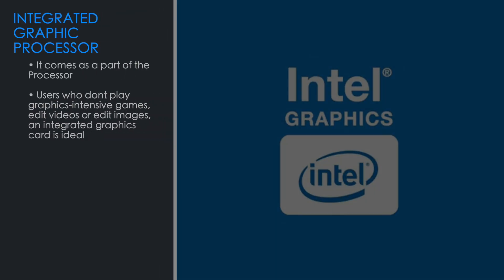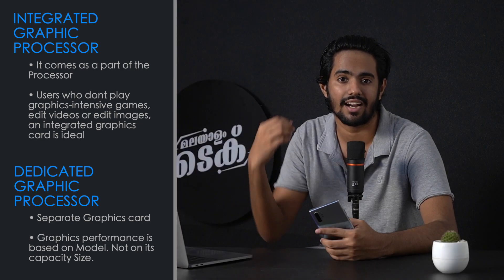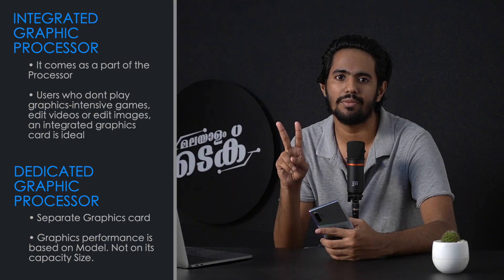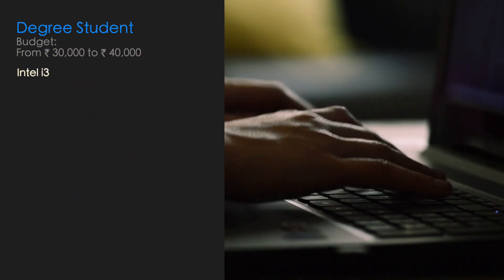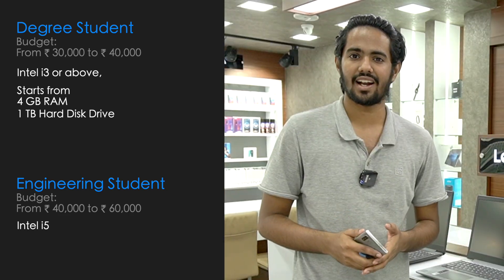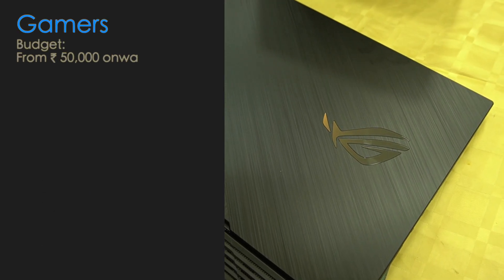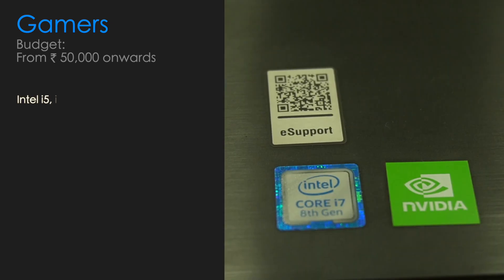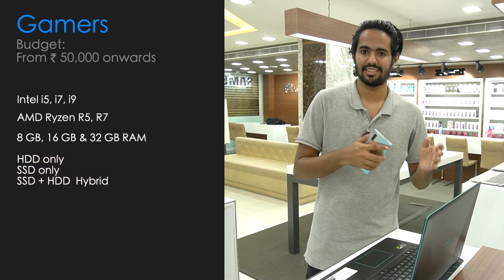നിങ്ങൾക്ക് അനുയോജ്യമായ ലാപ്ടോപ്പ് തിരഞ്ഞെടുക്കാം - Laptop buying guide Malayalam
നമസ്കാരം!
നിങ്ങൾ കണ്ടുകൊണ്ടിരിക്കുന്നത് മലയാളം ടെക് :)
ഇന്നത്തെ വിഡിയോയിൽ നമ്മൾ കാണാൻ പോകുന്നത് നിങ്ങളുടെ ആവശ്യത്തിന് ഇണങ്ങിയ ലാപ്ടോപ്പ് എങ്ങനെ വാങ്ങിക്കാമെന്നതും, ഒരു ലാപ്ടോപ്പ് വാങ്ങുമ്പോൾ എന്തൊക്കെ ശ്രദ്ധിക്കണം എന്നിങ്ങനെയുള്ള കാര്യങ്ങളാണ്.

It is recommended to watch the whole video.
But if you wish to skip to a certain part, Click on the time code below:

00:00 Introduction
01:23 Know your purpose
01:39 Things to consider while purchasing
01:45 Screen Size
02:14 Processor
02:34 Clock Speed
02:56 Processors available in the market
03:20 Processor Generations
03:24 RAM
03:46 Storage
03:58 Hard Disk Drive
04:14 Solid State Drive
04:49 Hybrid Storage Solutions
05:16 Graphic Processors
05:23 Integrated Graphics
05:31 Dedicated Graphics
06:37 Battery Backup
07:07 Operating System
07:22 Windows OS
07:29 Linux OS
07:45 Chrome OS
08:09 Mac OS
09:07 Types of Laptops
09:24 Netbooks
09:58 Ultrabooks
10:34 Conventional Laptops

Laptop selection by category:
11:41 School Students
12:02 Teachers
12:48 IT Professionals / Office Use
13:19 Degree Students
13:27 Engineering Students
13:56 Gamers

സാമൂഹിക അകലം പാലിക്കേണ്ട ഈ സമയത്ത് തിരക്കില്ലാത്ത നേരം നോക്കി വീഡിയോ എടുക്കാൻ അവസരം ഒരുക്കി തന്ന ഓക്സിജന് നന്ദി.

Malayalam Tech Production Gear:
Sony Alpha A6400 (with 16-50 Lens)
Focusrite Scarlett 2i2
Rode Wireless GO
Zhiyun Smooth 4
GoPro Hero 5 Black
Canon EOS 200D
Canon 50mm f1.8 Lens